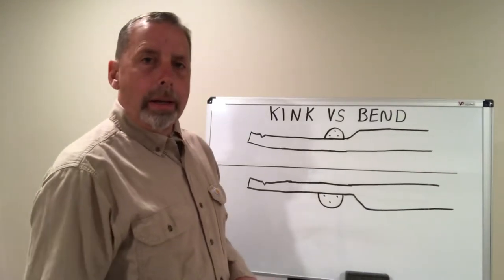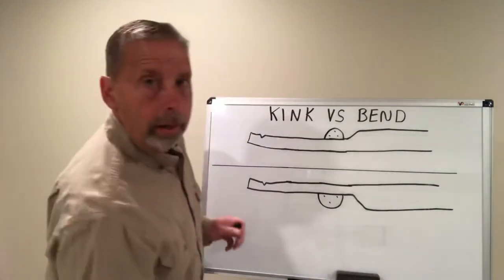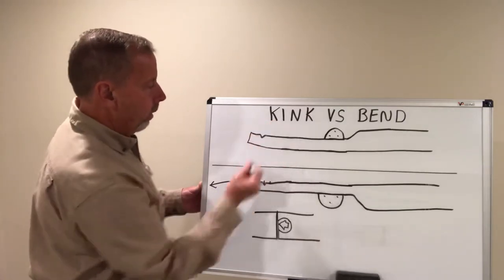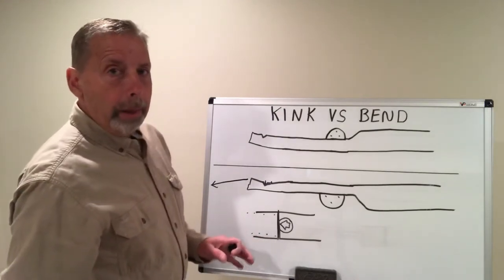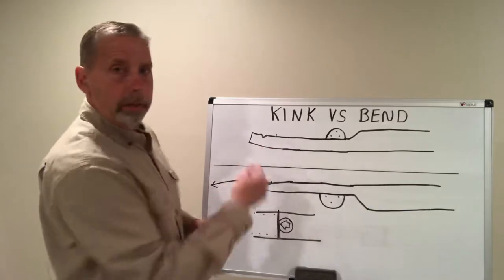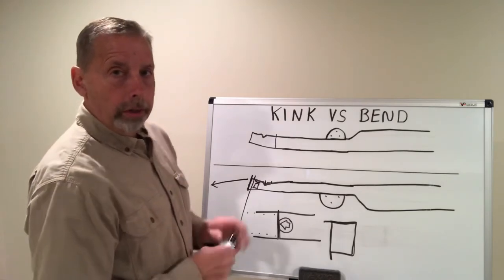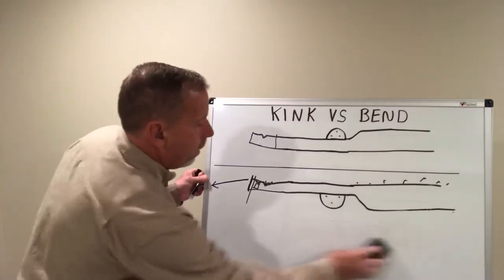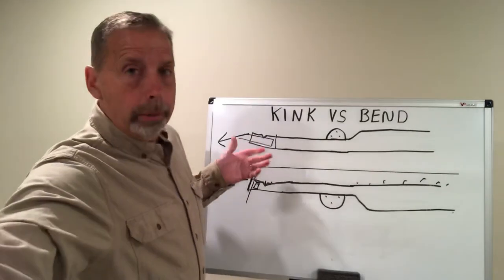Kink vs Bend | Frame Repair #5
This video discusses identifying a kink vs a bend in a unibody frame rail. We’ll discuss repair options and also when to replace the rail section.